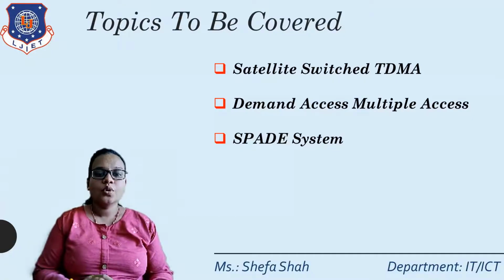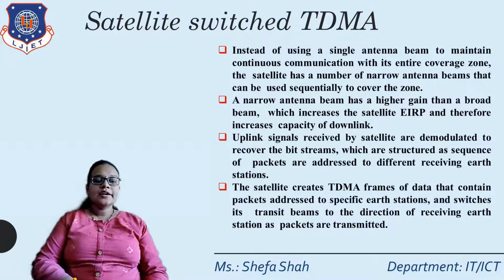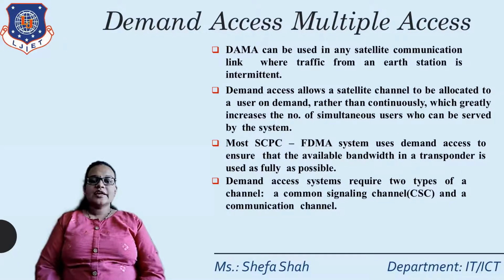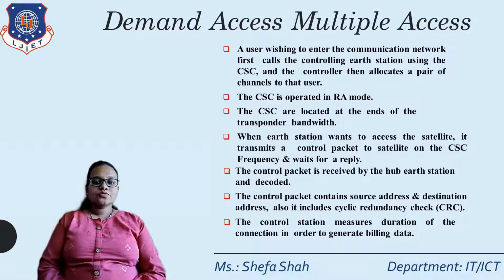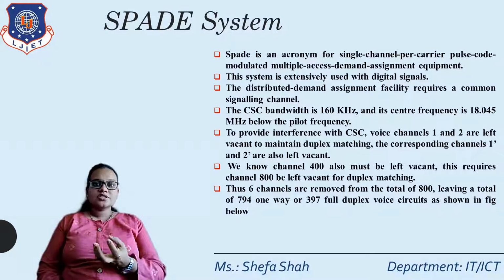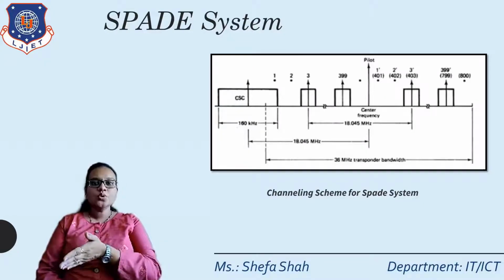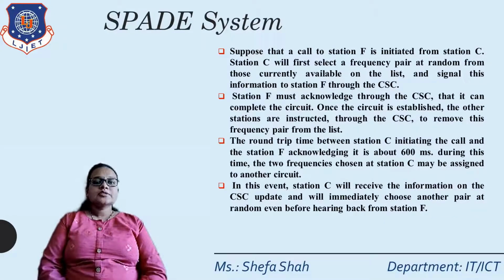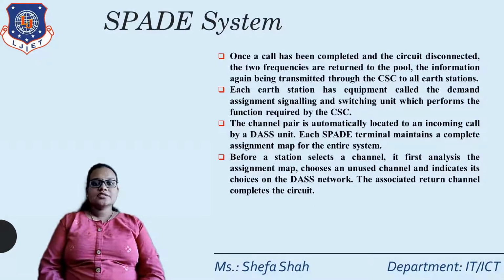Lecture 5 Unit 9